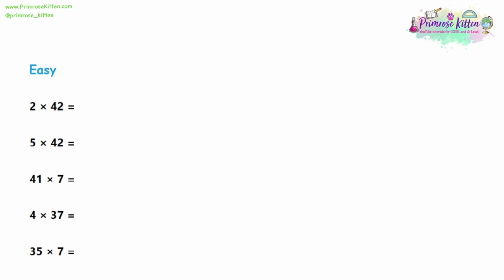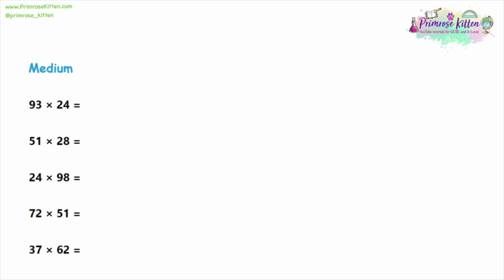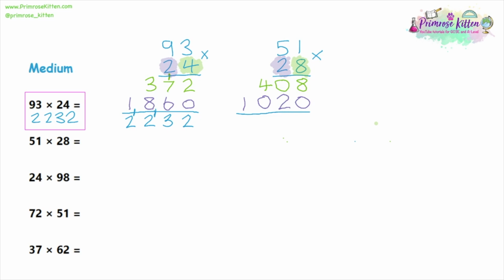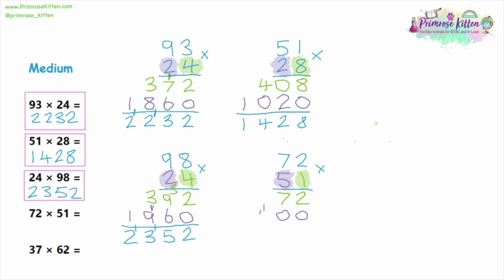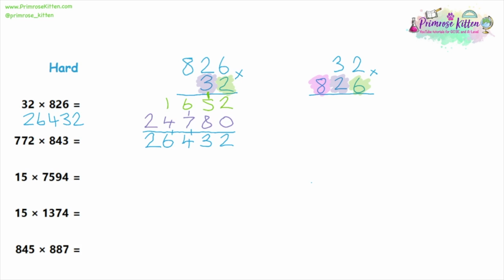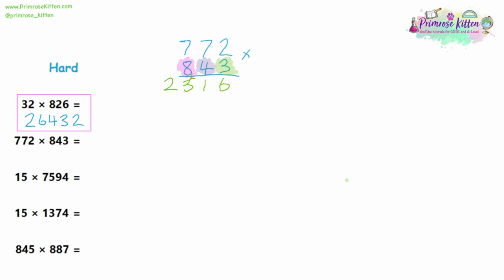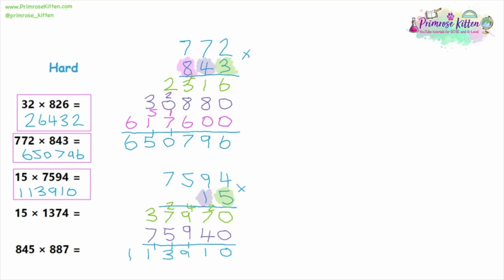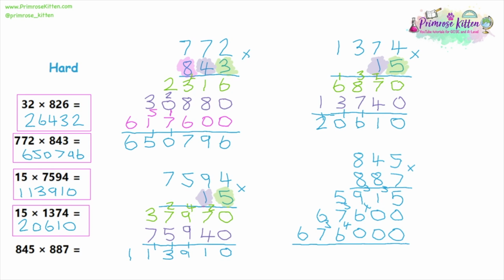Column Integer multiplication (long multiplication) | Revision for Maths GCSE and iGCSE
To help you get even better grades I’ve written a lot of e-books, packed full of loads of excellent questions to help you study. Because the best thing you can do is practice.